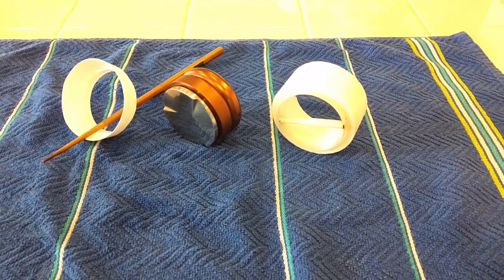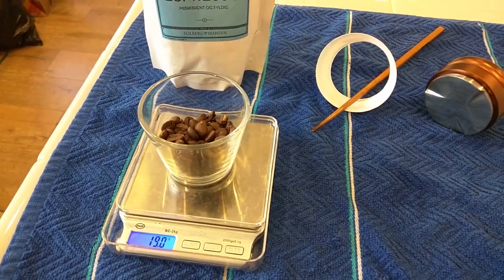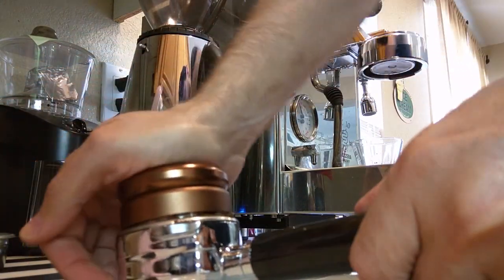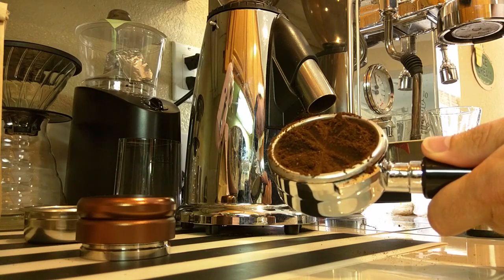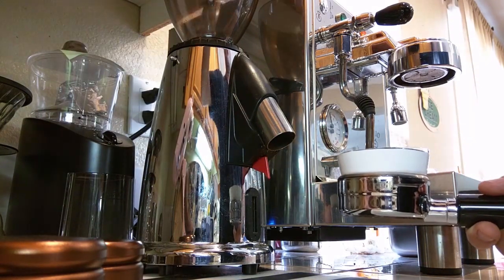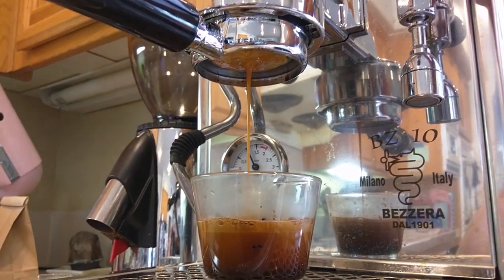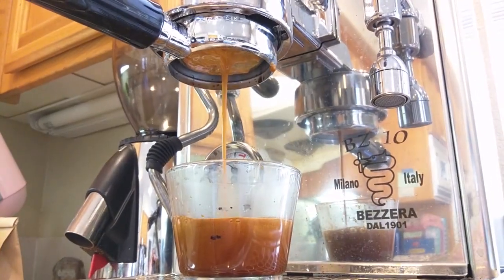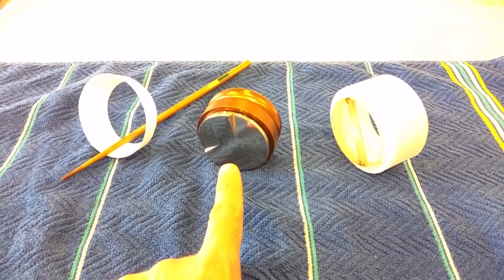Espresso Distribution Tested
Weiss, Stockfleth, Finger Strike...aliens?  After dosing, distribution is the biggest thing that affects your espresso shot.  So, what's the best way to do it?  Let's test some methods and find out.